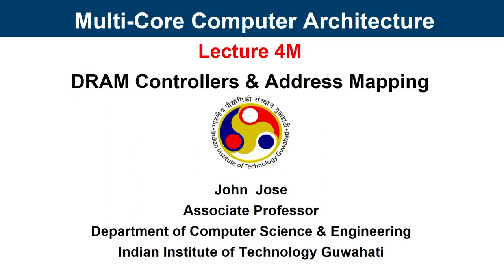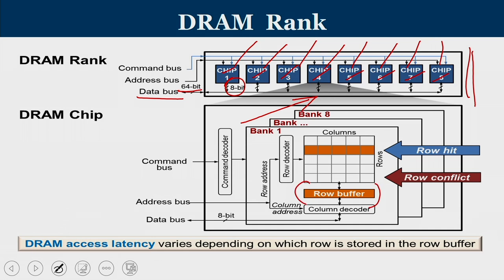Lec 33: DRAM Controllers & Address Mapping